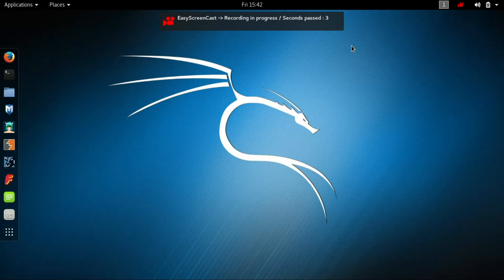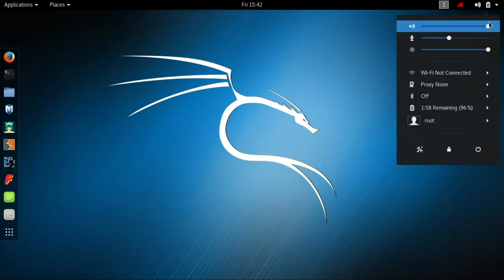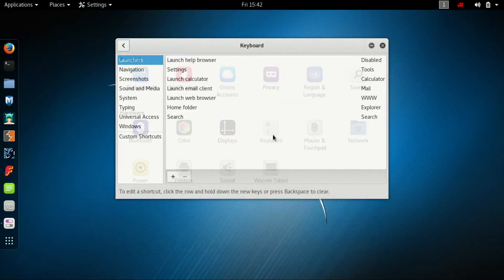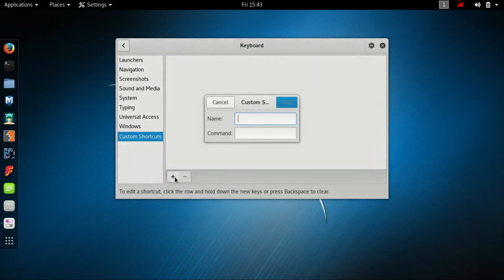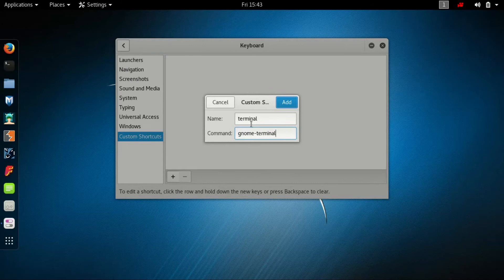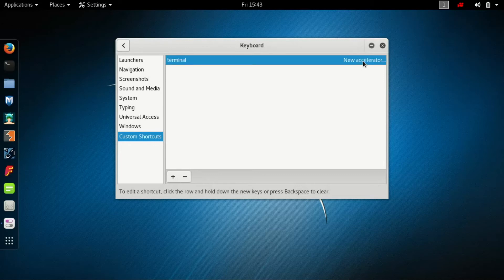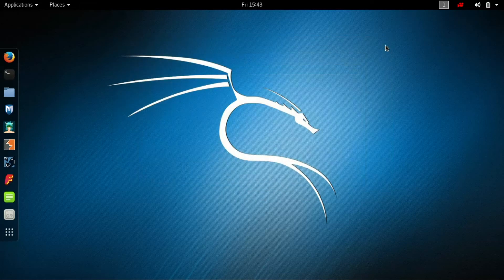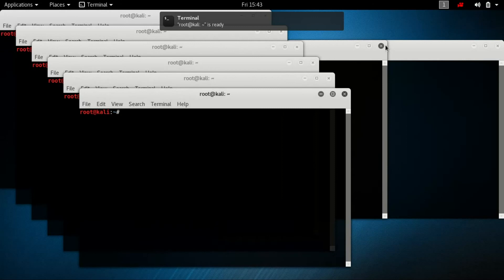How To Add Terminal Shortcut In Kali Linux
In this Video, I have shown to add terminal shortcut in kali linux. i.e using the keyboard shortcuts by ALT + CTRL + DEL.

By default , this is the keyboard shortcut to launch the terminal in linux distributions like kali , ubuntu, fedora, open suse, linux mint and other linux distributions.